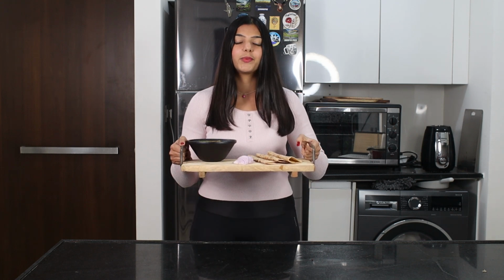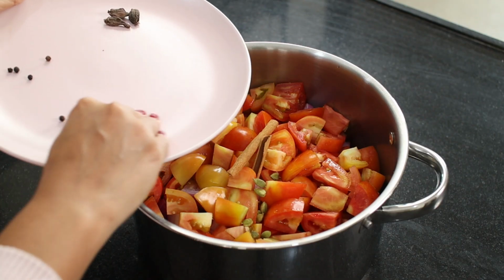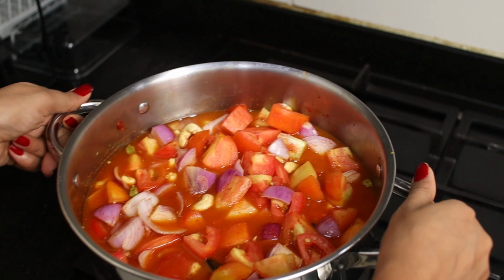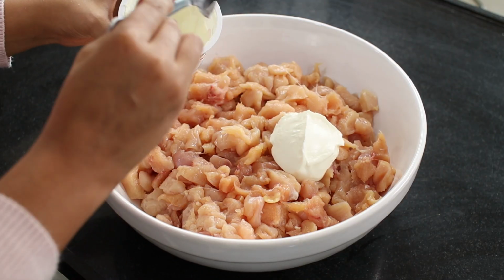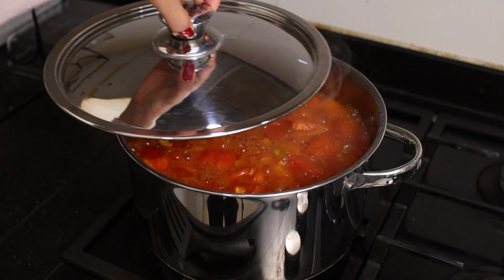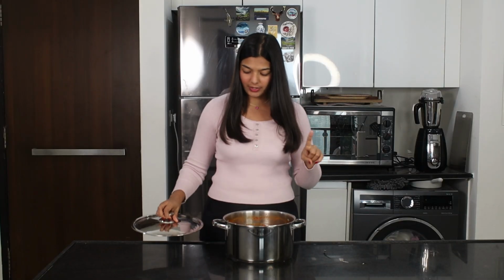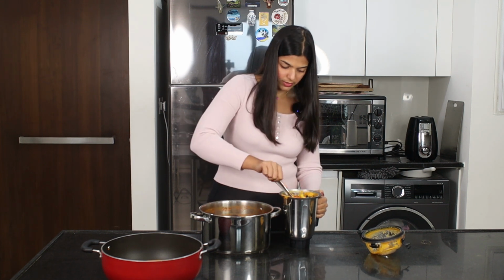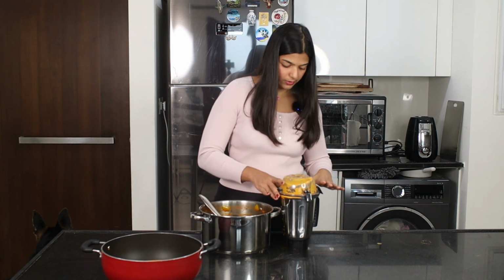Macro-Friendly Butter Chicken 🍗 | High Protein, Low Calorie & Restaurant Style!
Craving Butter Chicken but trying to eat clean?

In this video, I’ll show you how to make restaurant-style butter chicken that fits your fitness goals without compromising on flavor. Perfect for weight loss, muscle gain, or just eating balanced!

What you’ll learn:

⦁ How to make butter chicken without cream or excess butter
⦁ Healthier ingredient & portioning tips
⦁ •How to pair it for a complete meal (with rice or roti!)

Sequence
00:00:00 Intro
00:00:28 Prepping Veggies
00:00:50 Prepping Gravy
00:01:38 Marinating Chicken
00:03:13 Making the Gravy
00:05:11 Finishing it up

 *(Serves 8)*

1 Serve = 366 Cal, 50g Protein

*Ingredients*

For the Gravy:

- 12 medium tomatoes
- 6 onions
- 8 whole black peppercorns
- 2 cloves
- 5 green cardamoms
- 1-inch cinnamon stick
- 2 black cardamoms
- 1 tbsp ginger garlic paste
- 50g cashews
- 1 tbsp red chilli powder
- 1 tsp turmeric powder
- 1 tsp coriander powder
- Salt to taste
- 1 tbsp vinegar
- Water (enough to cover)

### For the Chicken:

- 1600g chicken breast, cubed
- 150g yoghurt
- 2 tbsp ginger garlic paste
- 2 tbsp red chilli powder
- 1 tsp turmeric powder

### For Finishing:

- 1 tsp kasuri methi (dried fenugreek leaves)
- 1 tsp fresh cream (optional)

### *Instructions*

### 1. Prepare the Gravy

1. In a large pot, add tomatoes, onions, black pepper, cloves, cardamoms, cinnamon, black elaichi, ginger garlic paste, cashews, red chilli powder, turmeric, coriander powder, salt, vinegar, and enough water to just cover the ingredients.
2. Boil everything together for *25–30 minutes*, until the tomatoes and onions turn soft.
3. Once done, allow the mixture to cool.
4. Blend it into a smooth, rich paste and pour it back into the pot on low heat.

### 2. Cook the Chicken

Mix all the spices, yoghurt and salt with the Chicken.

You can leave it in the refrigerator for 4-12 hours to marinate.

*Option 1: Bake*

- Line the chicken cubes individually on a baking tray (do not overlap).
- Bake at *230°C for 12 minutes* until lightly charred and cooked through.

*Option 2: Air Fry*

- Air fry at *220°C for 10 minutes*.

*Option 3: Pan Cook*

- Heat a pan and brush lightly with oil.
- Add the marinated chicken cubes, cook for *7–8 minutes* on one side until golden.
- Flip and cook for another *3–4 minutes* on low flame until fully cooked.

### 3. Combine & Finish

1. Add the cooked chicken pieces into the blended gravy.
2. Simmer for *5–10 minutes* on low flame to let the flavours combine.
3. Crush *kasuri methi* between your palms and sprinkle over.
4. Finish with *1 tsp fresh cream* for richness (optional).

### *To Serve*

Serve hot with *2 rotis* or a bowl of *steamed rice*.

Creamy, mildly spiced, and packed with flavour — this Butter Chicken tastes restaurant-style but is easy to make at home.

Butter Chicken with 3 Small Roti (without oil/ghee) = 608 Cal, 57g Protein

Butter Chicken with 200g cooked white rice = 626 Cal, 56g Protein

(All calorie and macro values are approximate, calculated to the best of my knowledge and accuracy)

I’m Shambhavi — a Dietitian (MSc Nutrition & Dietetics) & ACE Certified Personal Trainer

Here I share my Simple & Tasty, High-Protein, Low-Calorie Recipes to make healthy eating sustainable, and realistic!

📌 Try this recipe & tag me when u make it!